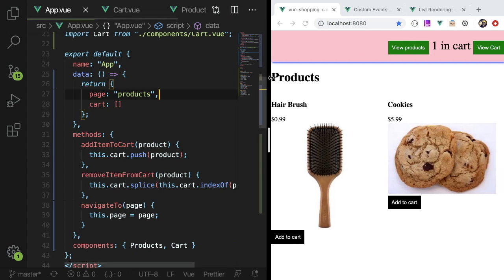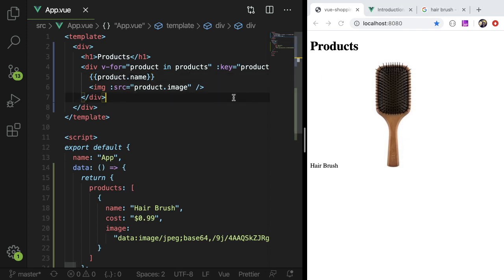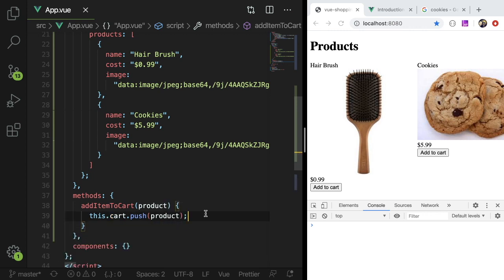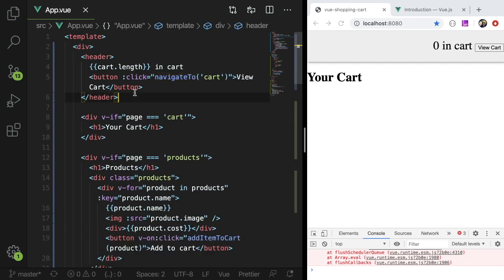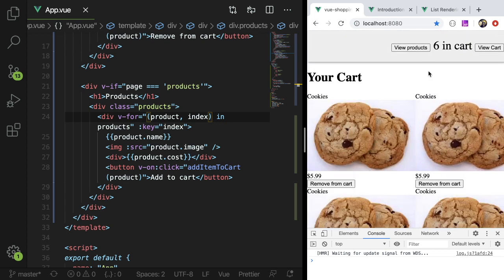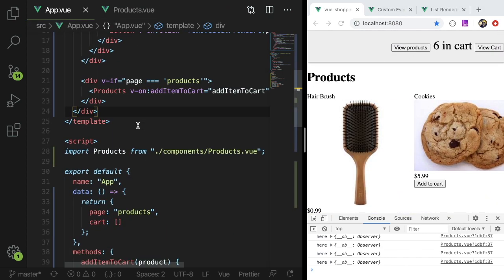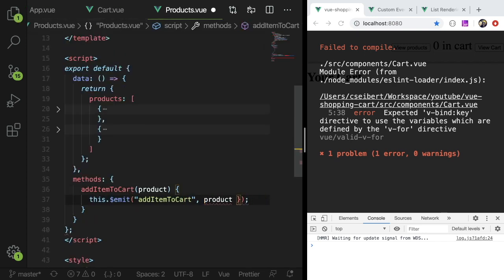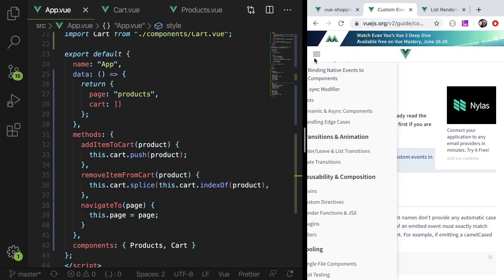Live Coding a Shopping Cart using Vue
Check out my live coding tutorial for beginners where I use vue (vuejs) to create a simple application which uses a shopping cart. I am rusty at using Vue. so lots of mistakes and confusion along the way. If you are looking to become a web developer, you will probably want to learn vue, react, or angular for building out single page applications (spa) or web sites in general.